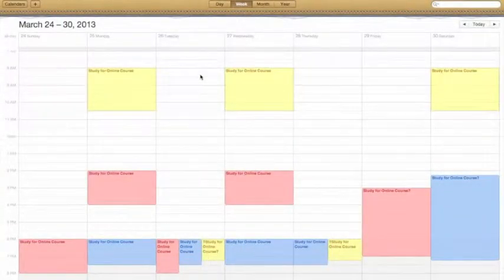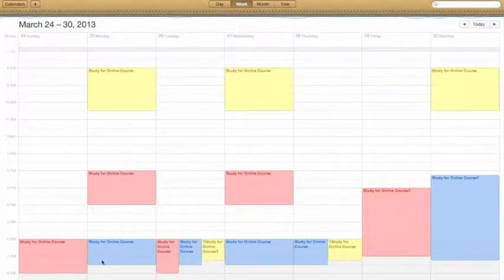Online Learning: 3 Strategies to Make it Work for You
Learn three strategies that will help you learn better in an online course. The strategies are finding a schedule, finding a social support network, and finding ways to truly think during online learning.